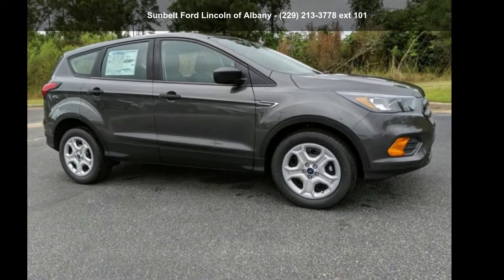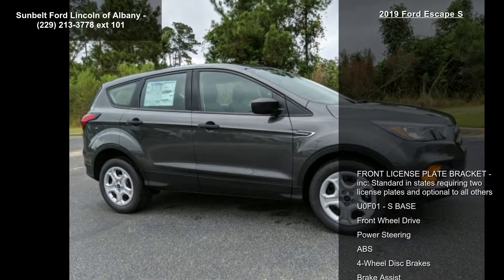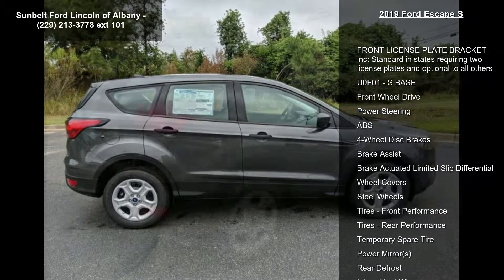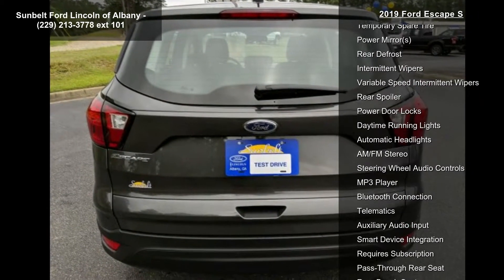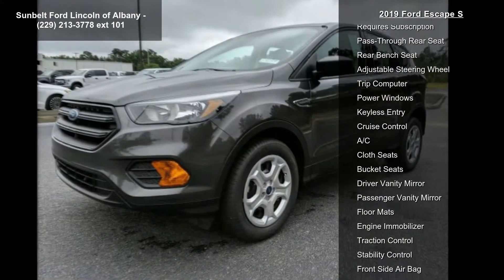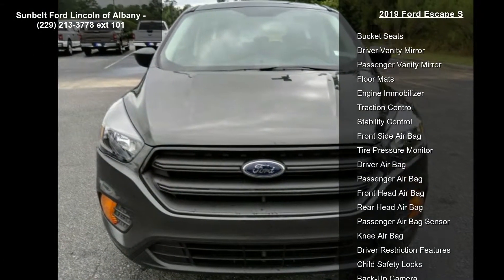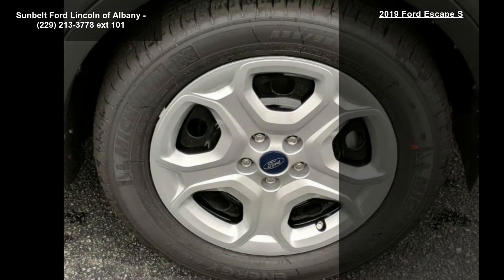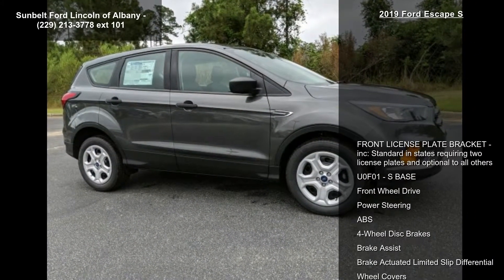2019 Ford Escape S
2019 Ford Escape S

Condition: New
Mileage: 10
Transmission: 6-Speed Automatic w/OD
Exterior Color: Gray
Doors: 4
Stock: #59099
Cylinders: 4